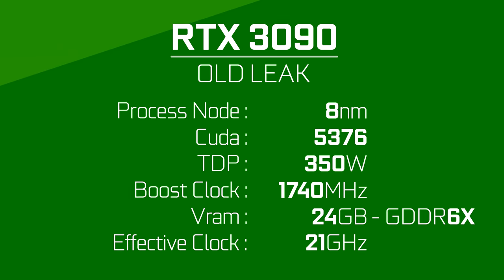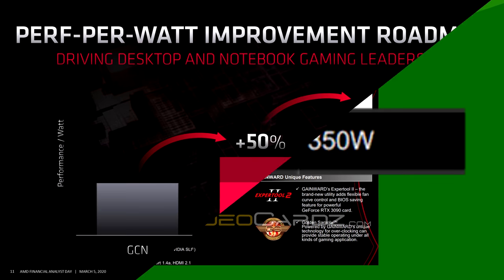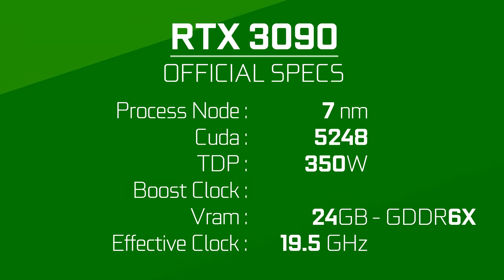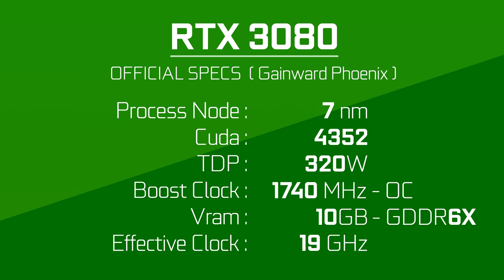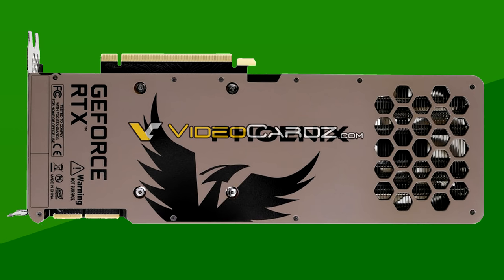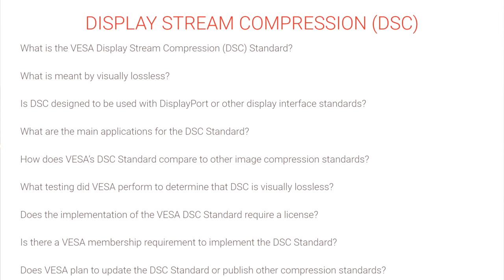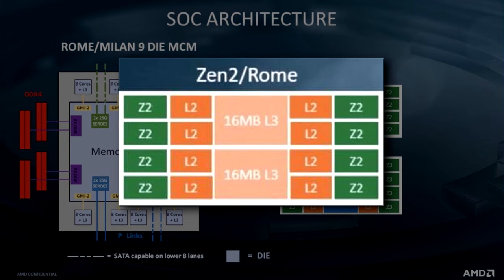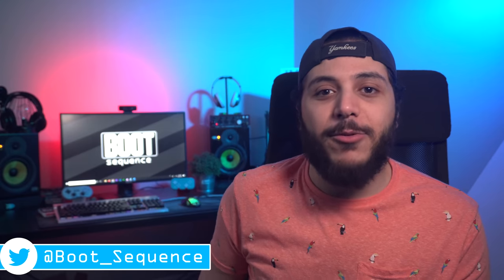Nvidia RTX 3090 - 3080 Gainward Official Specs Leaked?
First, the process. According to this leak from videocardz.com Nvidia is actually going to use the 7nm process. Does it matter? Meh.. sort of... If this is TSMC’s 7nm process, and the RTX 3090 consumes up to 350W, that cant be a good sign for Big Navi. It means that RDNA 2 better be an insanely efficient architecture, or it will have lower success in the big leagues, That’s if they try to price it like Nvidia. Remember, this would be the first time AMD competes with Navi against the 80 series of gpu’s from Nvidia.

Anyways, let’s move on to the specs The 3090 is actually going to have 5248 Cuda cores, so 128 less than previous leaks, still 24gb of Vram but this time clocked slower at 19.5Gbps.  As for the boost clock of the card, There are 2 different levels. A custom, but not overclocked card would actually be clocked at 1695Mhz. As for the custom variants, while it will vary from company to company, This Gainward version will have a boost of 1725Mhz.

As for the probably way more affordable but still expensive RTX 3080, let’s get a refresher. It would feature 4352 Cuda cores. For boost, there is a leak for 1710Mhz, but this Gainward model would be clocked higher at 1740Mhz. It will also sport 10GB of Vram with a speed of 19Gbps. The rest of the specs are on screen.
TODAY'S DOSE OF TECH NEWS SOURCES